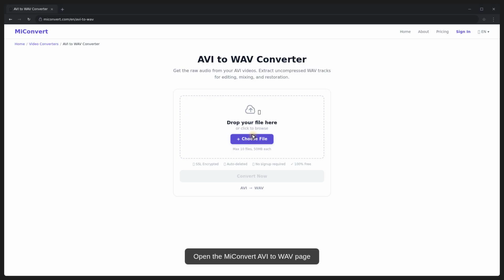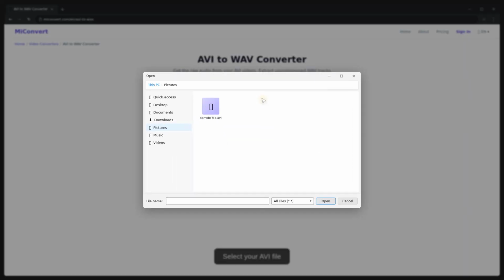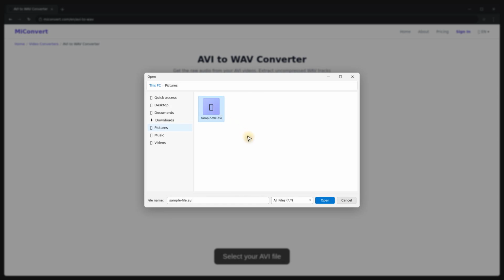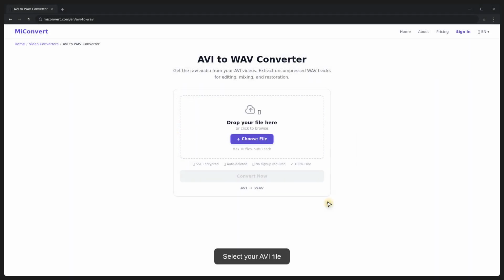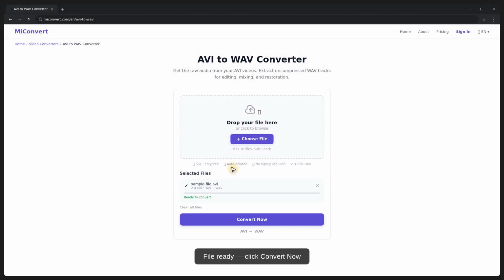How to Convert AVI to WAV Super Fast Without Quality Loss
Changing a AVI file to WAV has never been easier! Watch this detailed guide on how to do it completely free right in your web browser.

⏳ Video segments:
0:00 - Introduction
0:06 - Searching for the MiConvert tool
0:14 - AVI to WAV conversion interface
0:20 - How to put the AVI file onto the web
0:28 - Quick convert click
0:35 - Waiting for a few seconds...
0:41 - Finished and downloading the WAV file
0:48 - Subscribe to support the channel